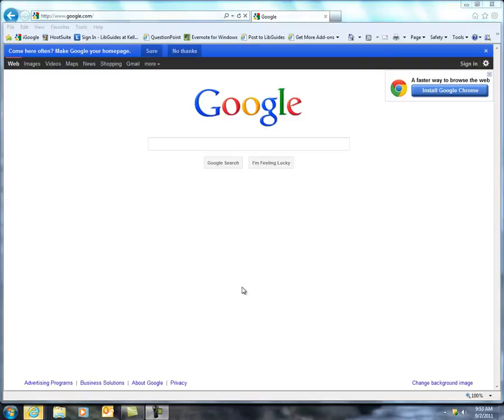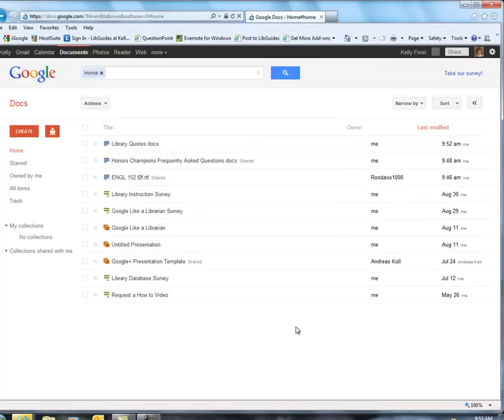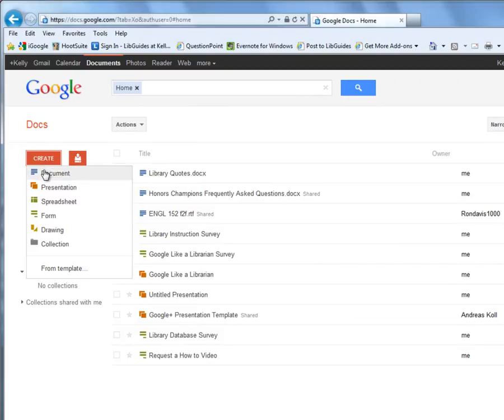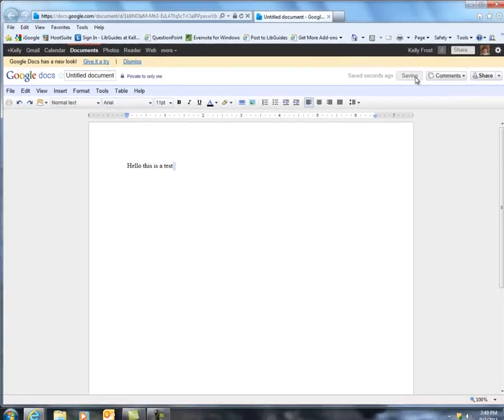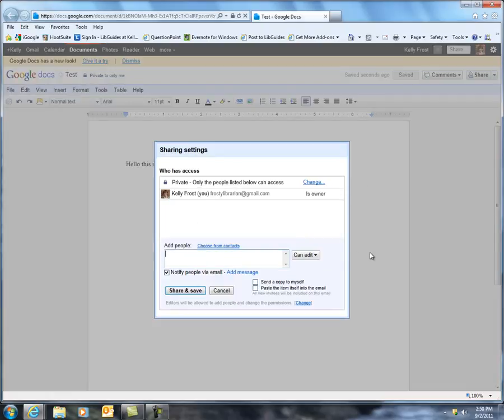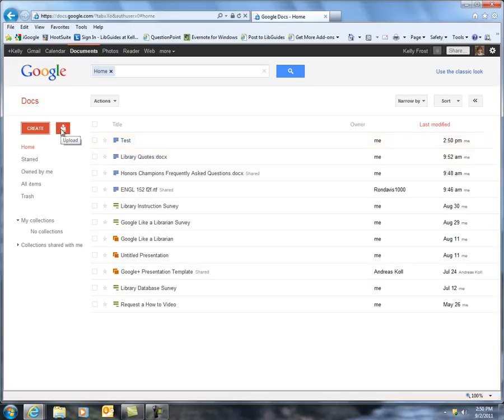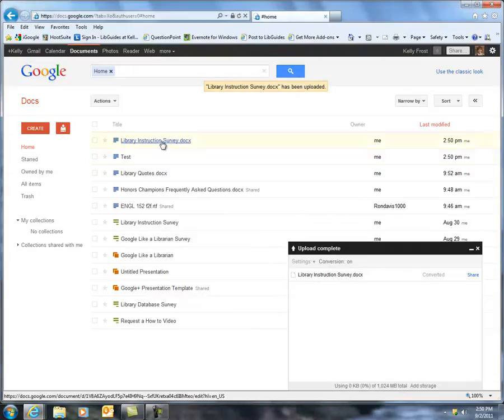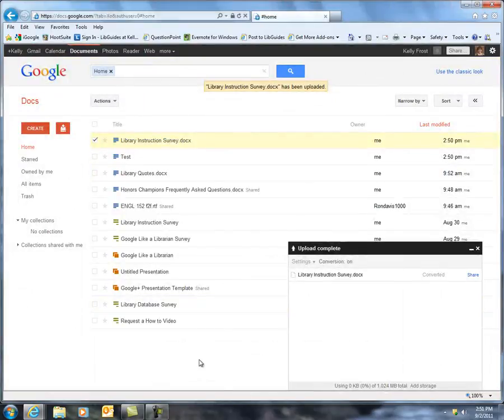Google Documents.mp4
How to use Google Documents